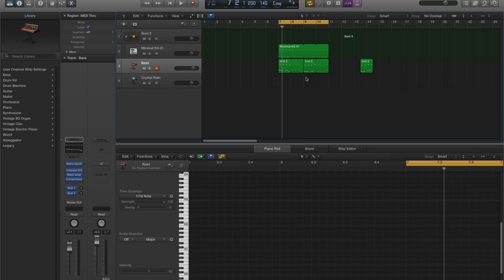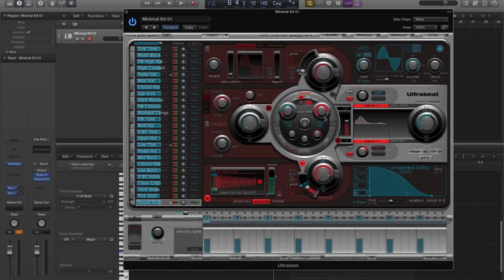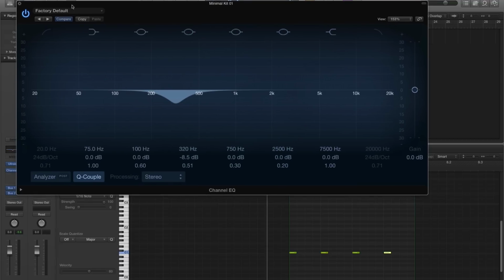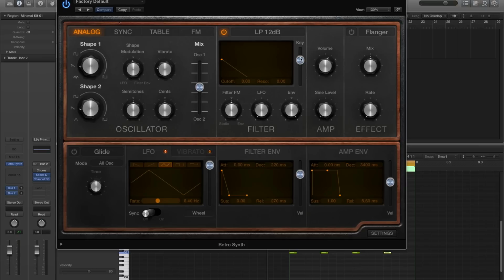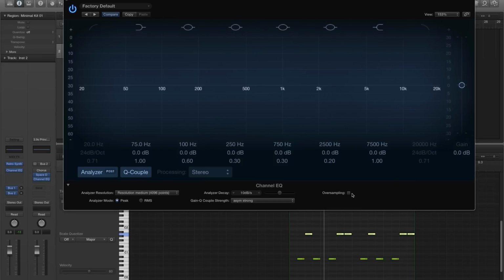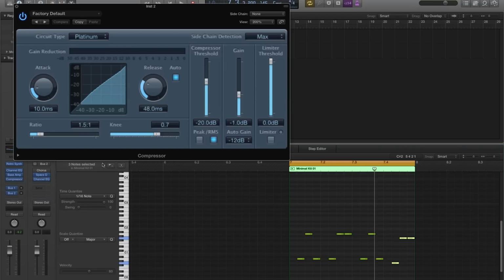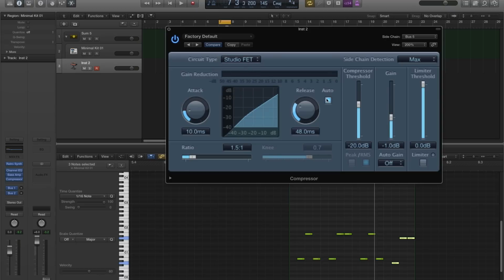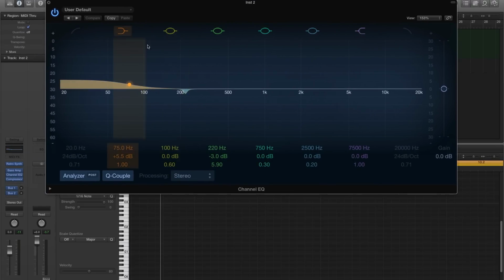Logic Pro X full on Psytrance Kick and Bassline Tutorial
Creating a Psy Trance Kick and Bassline using Logic Pro X. This is the first of a number of tutorials that will follow.